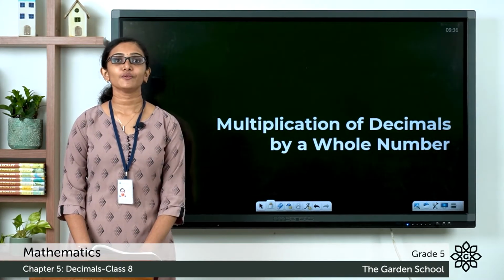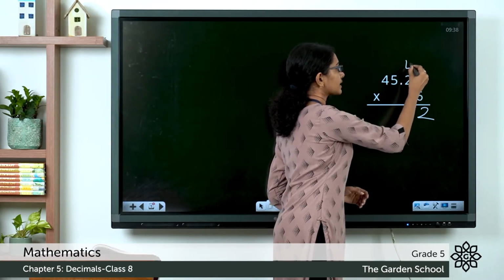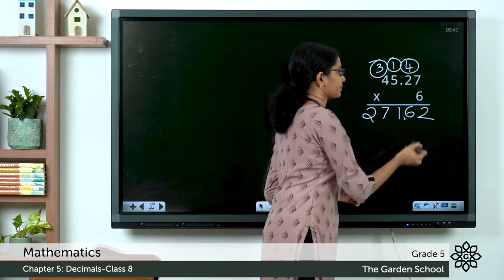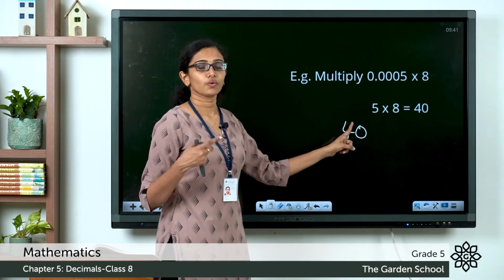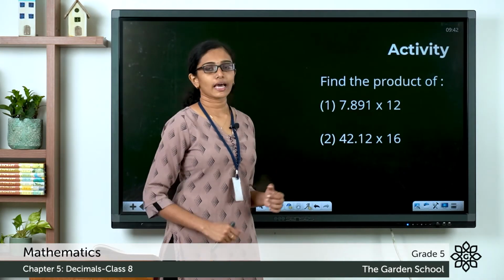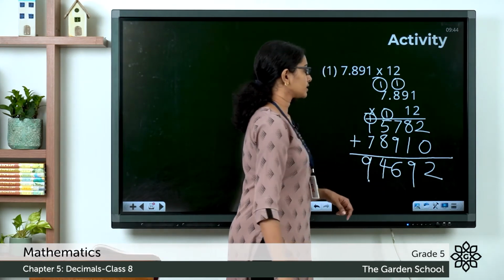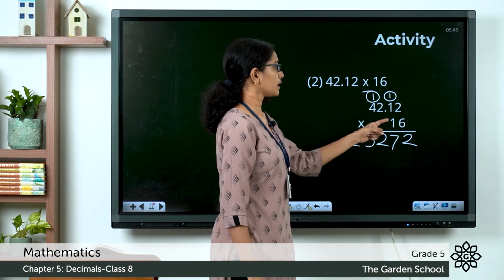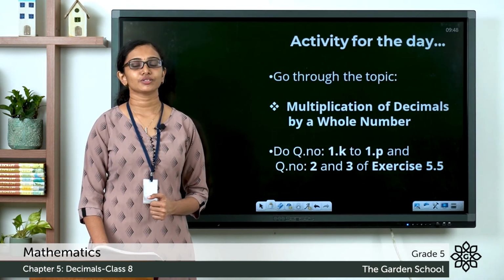Grade 5 Mathematics Chapter 5 Class 8 Multiplication of Decimals by a whole number